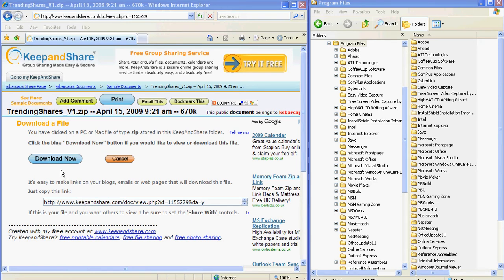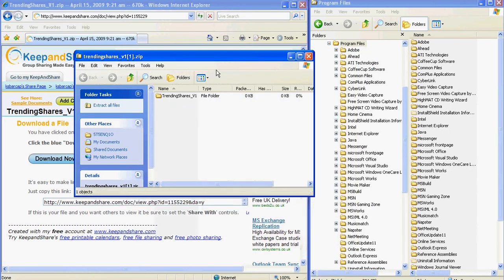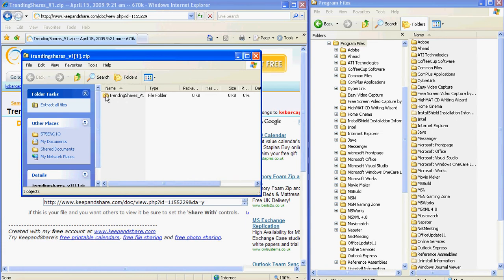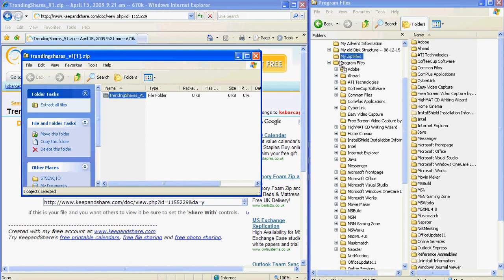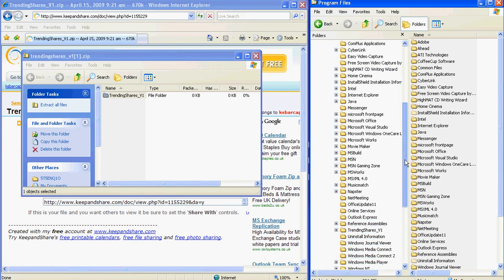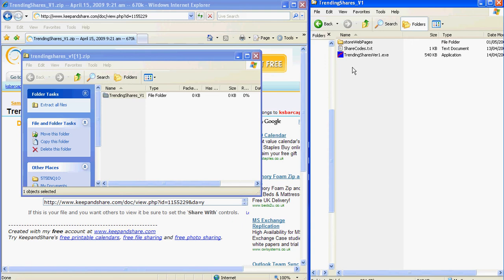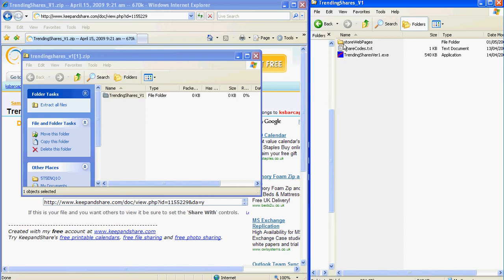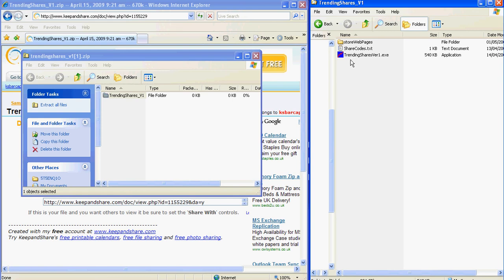Installation on Windows XP/Vista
Short video on how to install the software on Windows XP (Will also run on Vista)